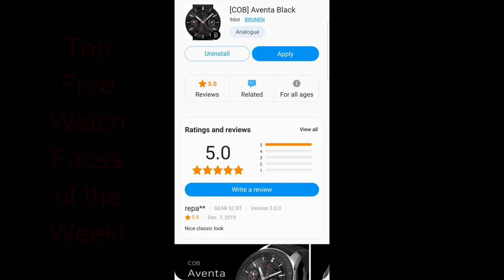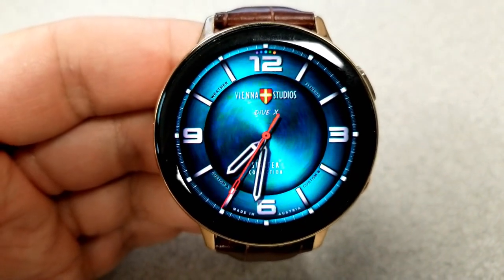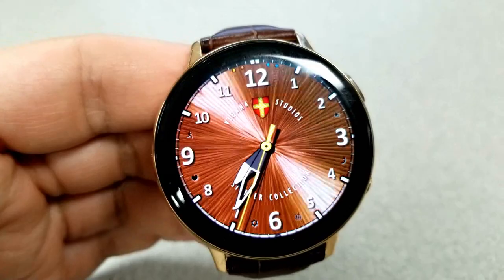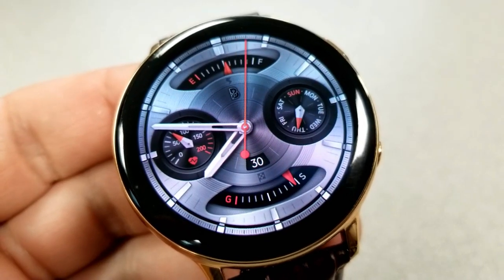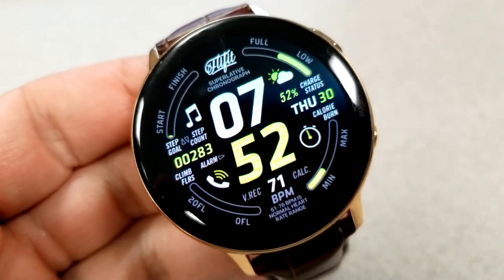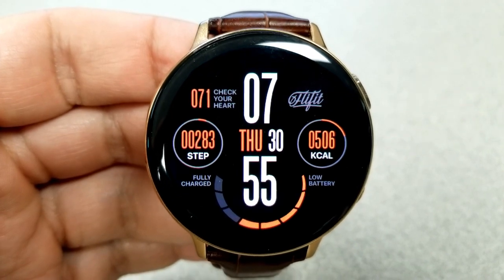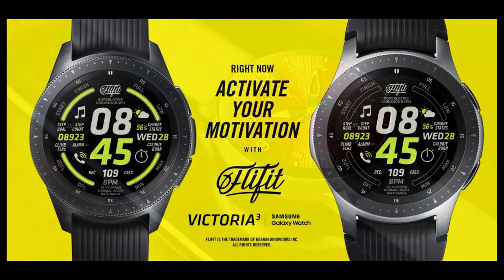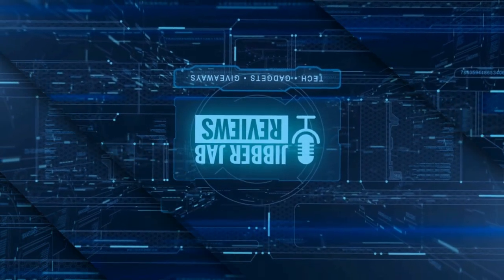TOP FREE Must See & Must Download Samsung Galaxy Watch Active 2/Galaxy Watch/Gear S3 Watch Faces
Top FREE Watch Faces of the Week!  Hurry, some are on limited time promotions!

Samsung Watchfaces
Smartwatch